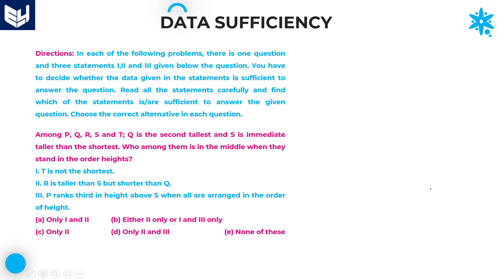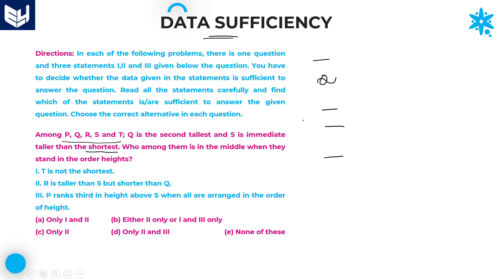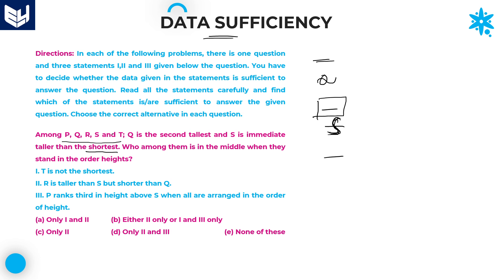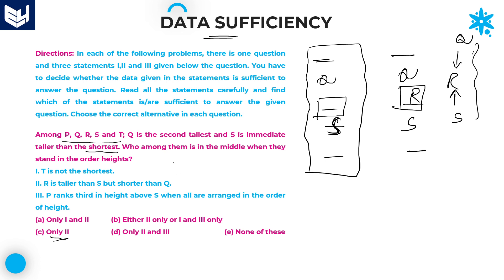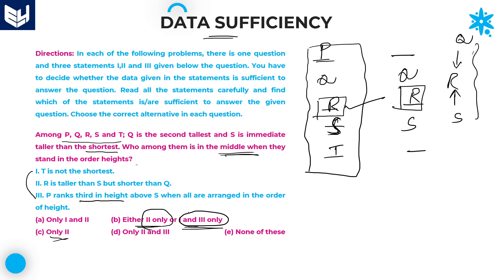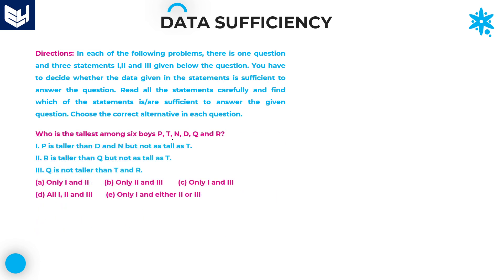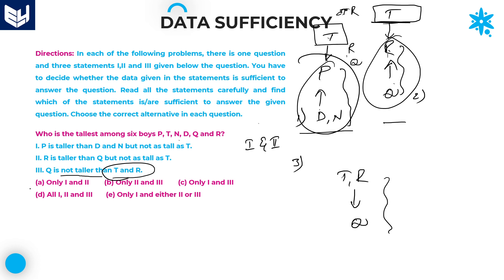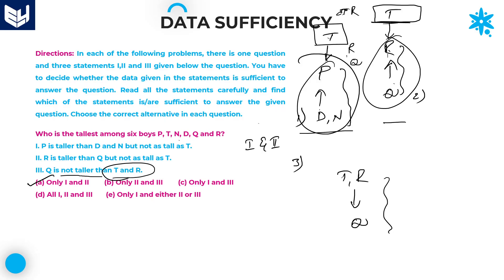Data sufficiency | Ranking & Order | Part-26 | Bharath Kumar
Reasoning - Data sufficiency
Examples on Ranking & Order